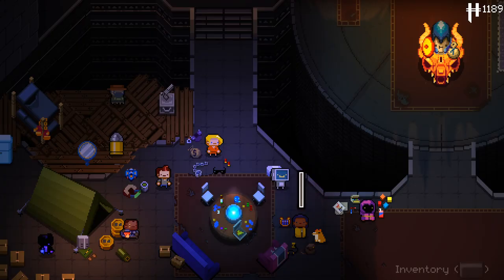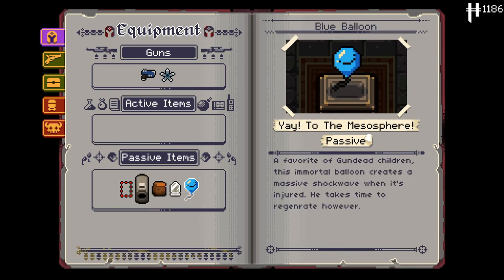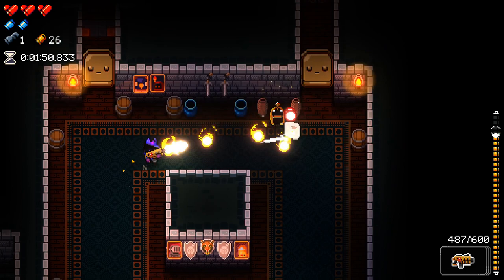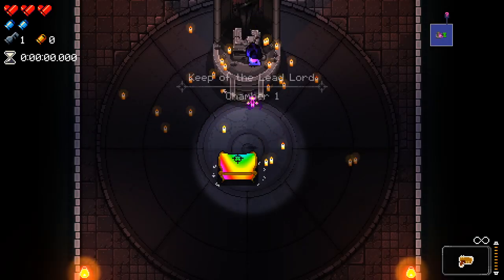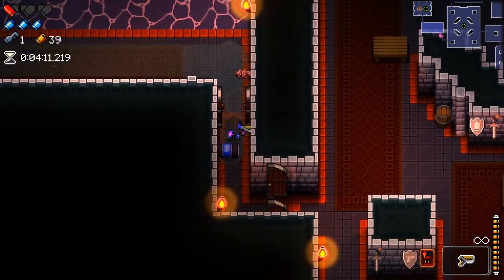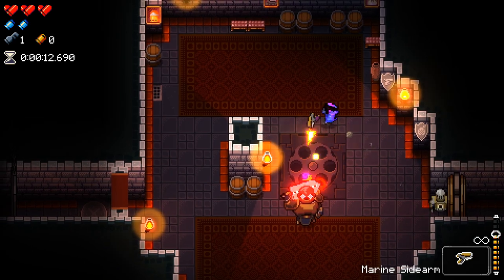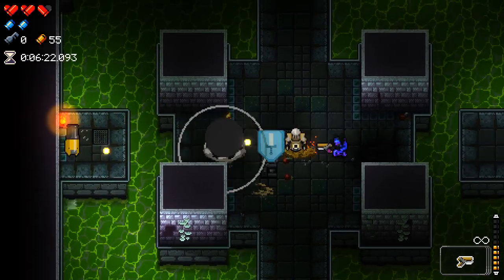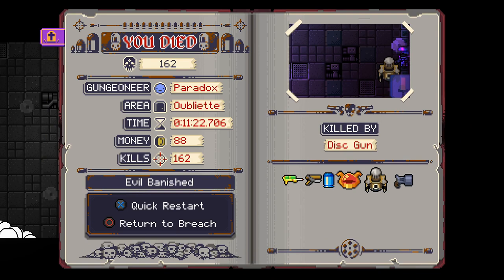SQUIRE BUDDY! - Let's Play HARDMODE Enter the Gungeon Mod - Part 44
Hardmode mod is not yet available to the public, its creator is Spcreat, thanks to him for all the amazing work on this mod!

Hello Gungeoneers! Welcome to Enter the Gungeon Hardmode! A new mod for Enter the Gungeon that adds all new attack patterns to every enemy and boss in the game, making it much, much harder! This is honestly like gungeon dark souls. Join me on this journey into the belly of Bullet Hell!

A Farewell to Arms is a free update that was released on April 5th, 2019. It adds a butt load of new content like guns, items, challenges, and a whole new floor!

The mods im currently using:
Retrash's Custom Item Pack